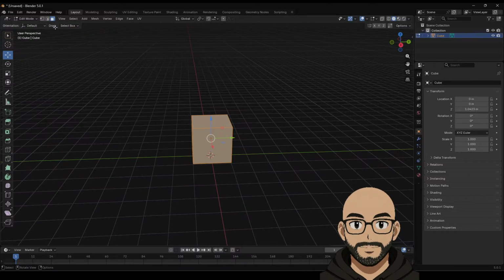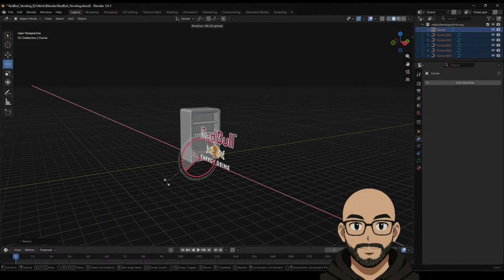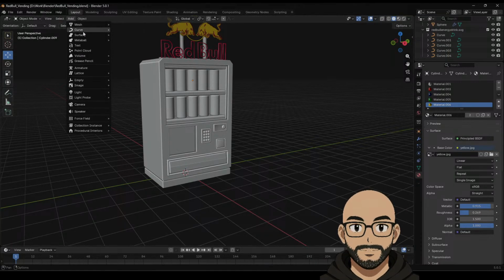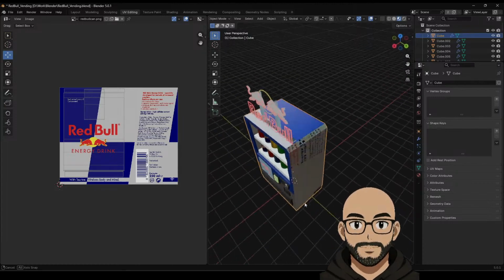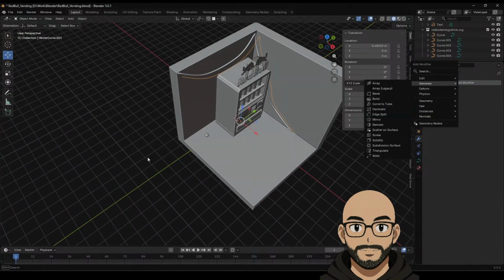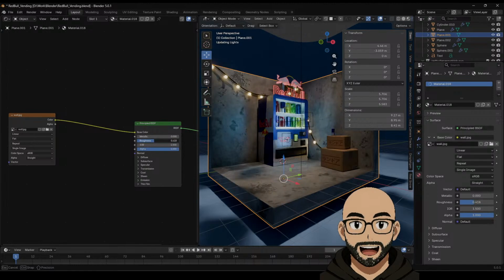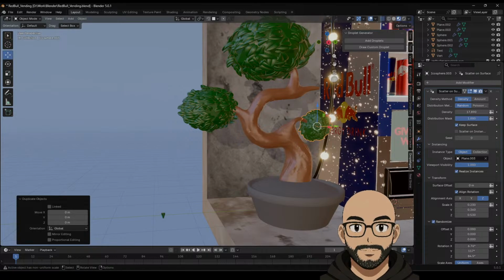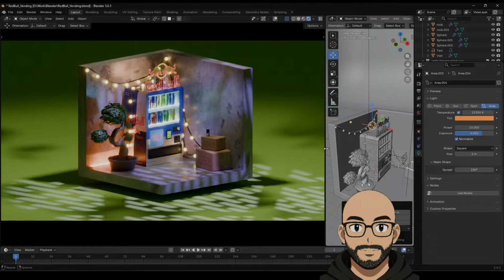ROAD TO 3K: Modeling a Cozy Red Bull Vending Machine in Blender (Live)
Tonight, we’re continuing our brand-inspired series by creating a stylized, isometric Red Bull vending machine scene.

In this stream:
Blocking out the isometric "room" setup.
Detailed modeling of the simple Red Bull cans.
Custom Texturing: Using our English-translated texture maps for maximum detail.
Lighting: Setting up that "cozy night" lofi vibe.